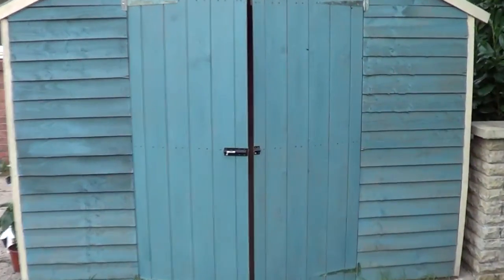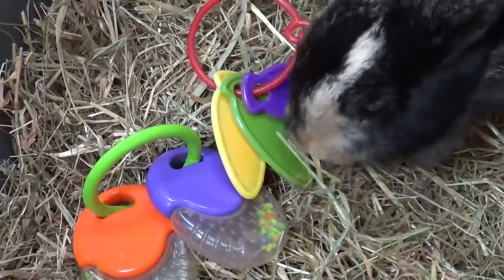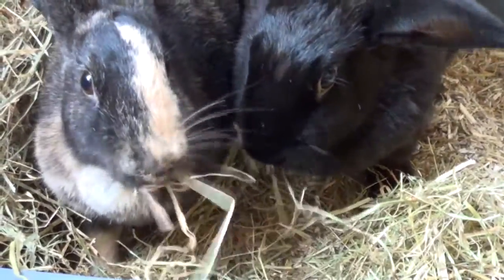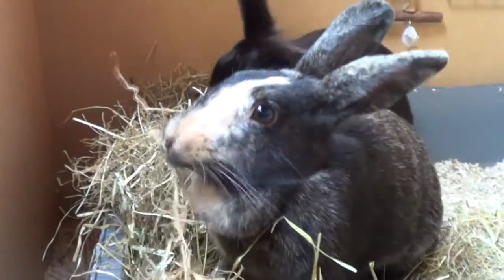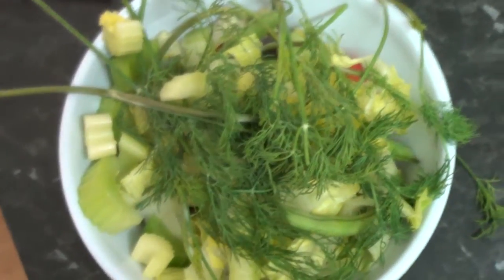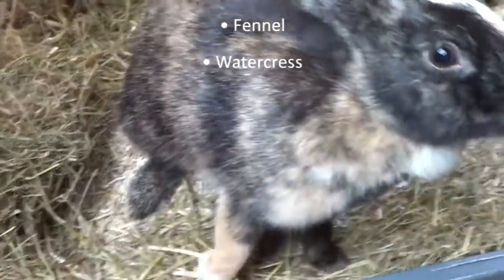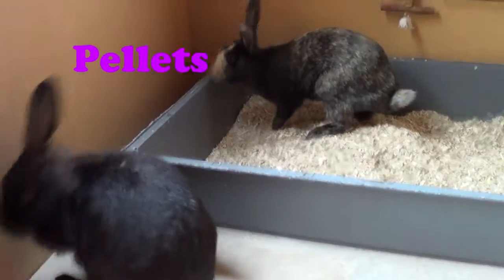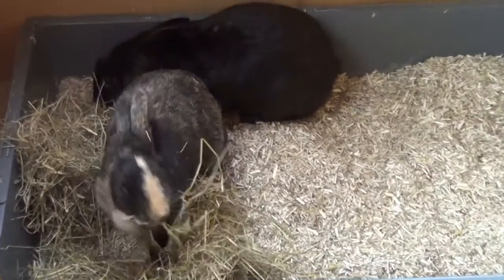Basic Adult Rabbit Diet: Water, Hay, Vegetables and Pellets.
Here is a video about the basics of feeding your rabbit, let me know if you have any questions about small animals or their care :)

Useful links;